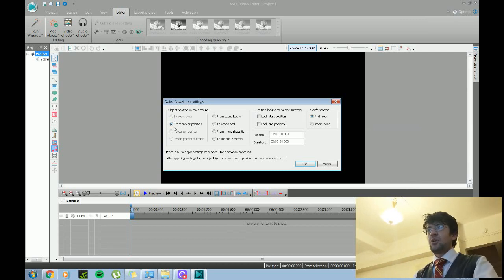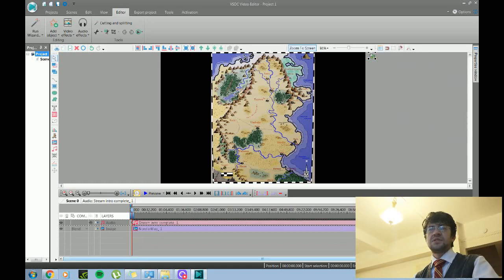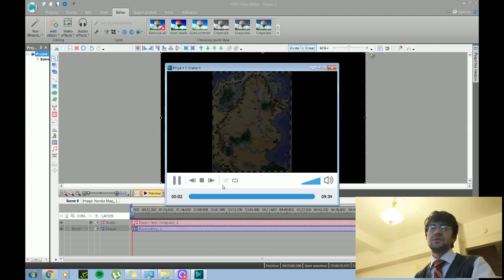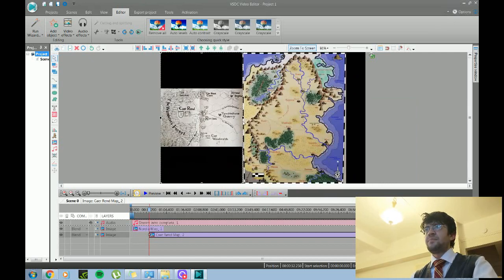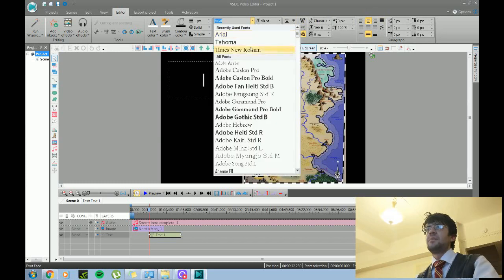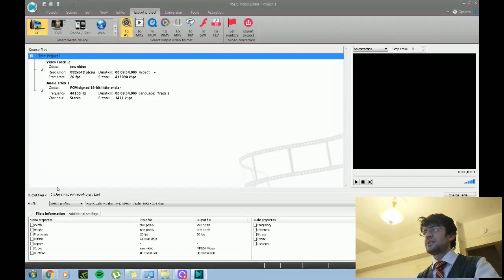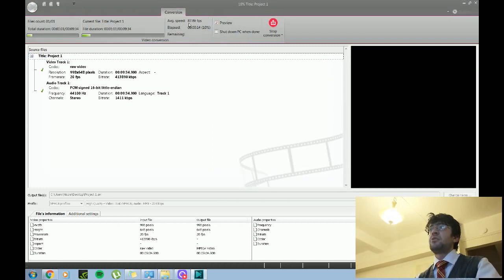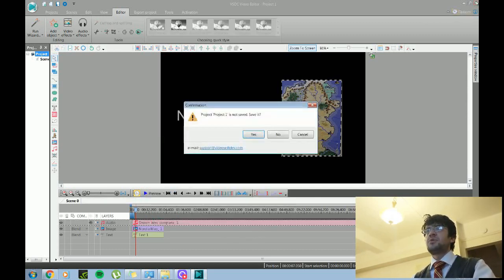VSDC Video Editor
A brief tutorial of some of the more basic functions of VSDC Video Editor.